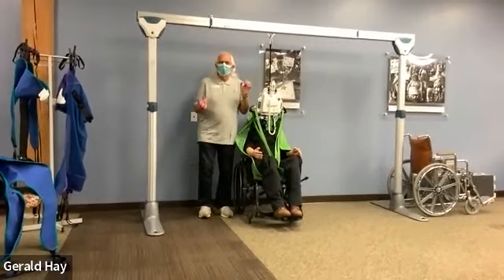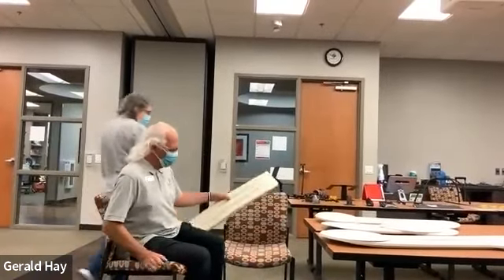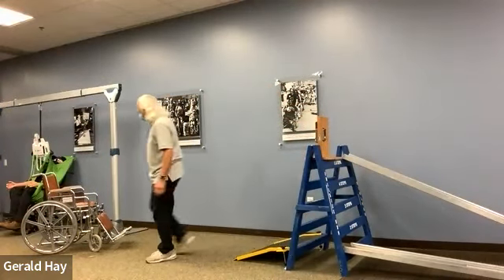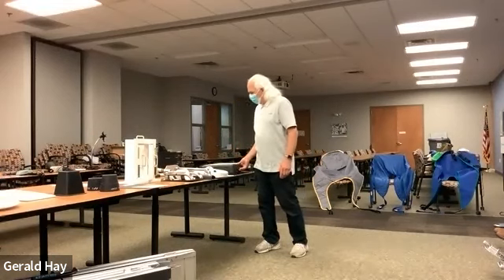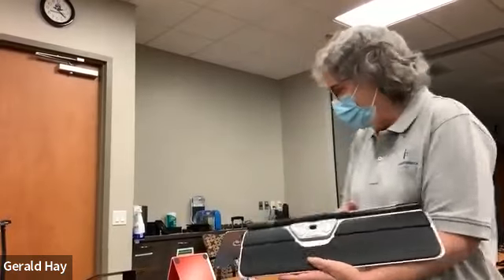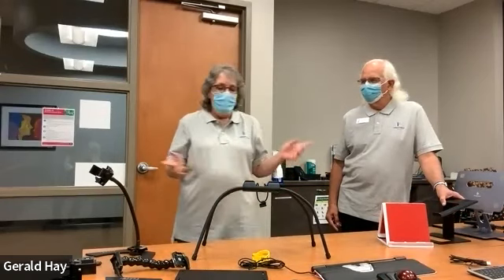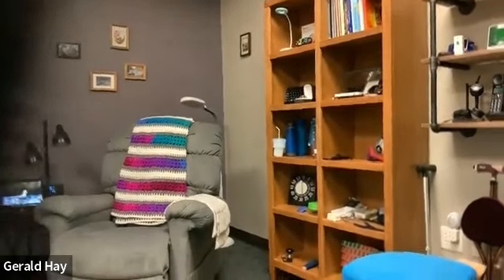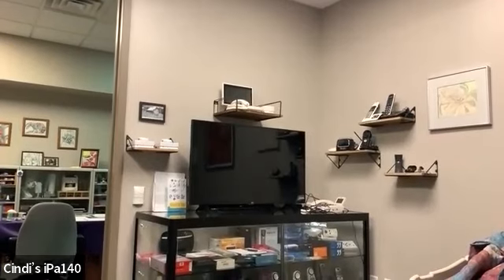Try A Gadget-Living with ALS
Independence First has a "Try A Gadget" program.  Cindi Pichler, Assistive Technology Senior Specialist and Mark Smeiska, Assistive Technology Specialist, provides an informative hands-on demonstration of various assistive devices currently available to help with day to day needs, both inside and outside the home.